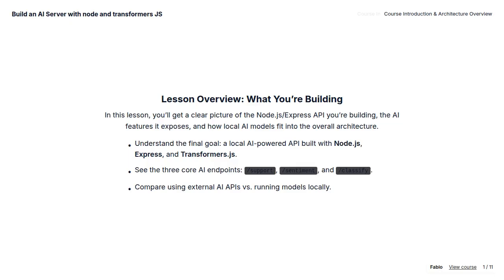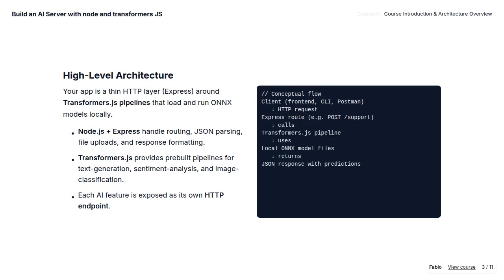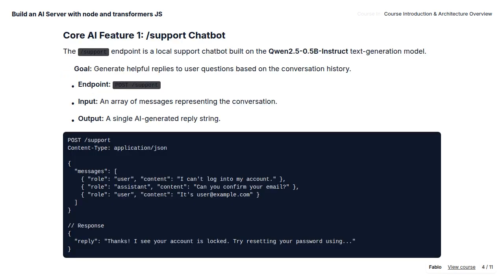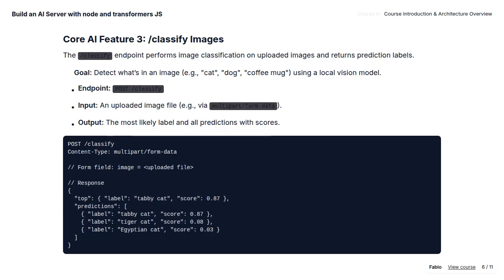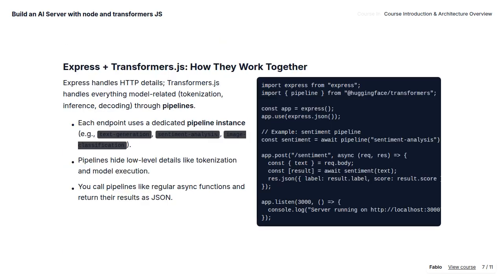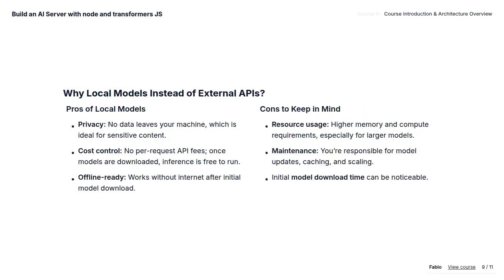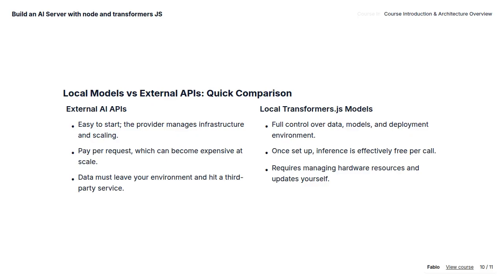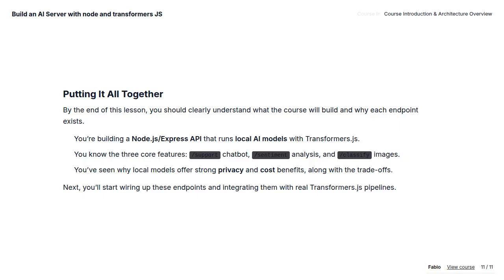Build a private Nodejs AI API Server - Course Introduction & Architecture Overview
During this course we will cover everything you know to power your private node server using artificial intelligence. We will develop intelligent endpoints to perform tasks using machine learning